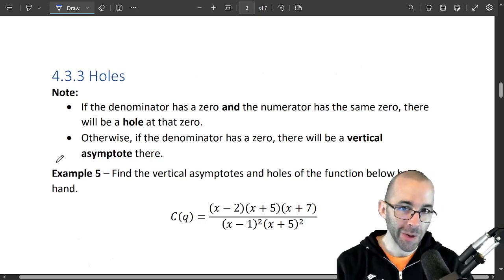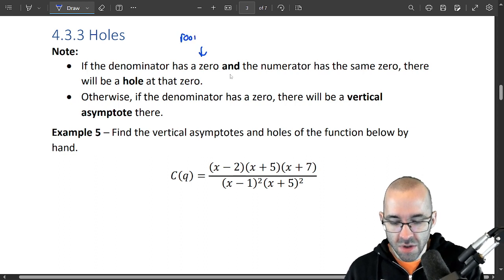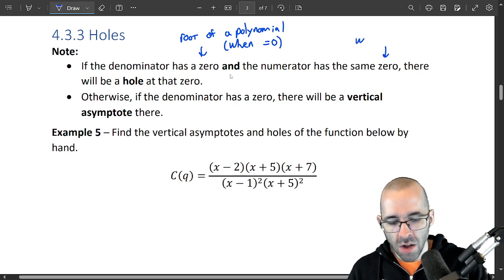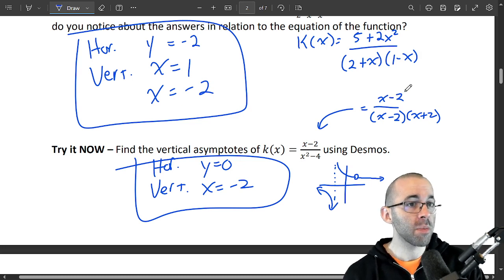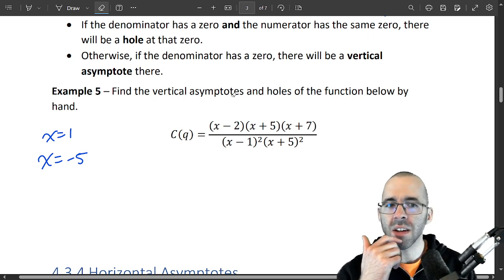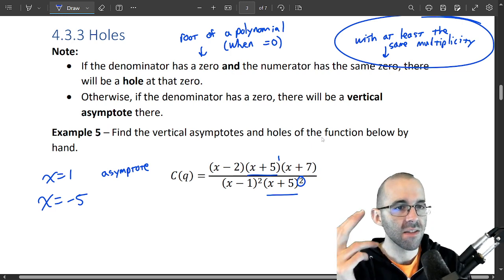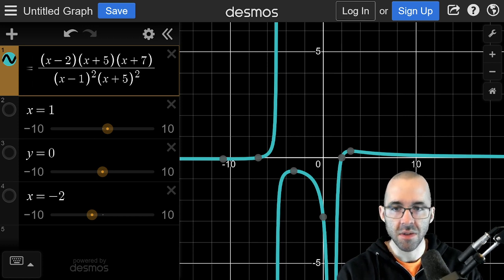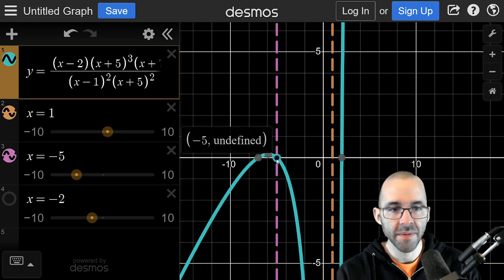4 3 3 Holes